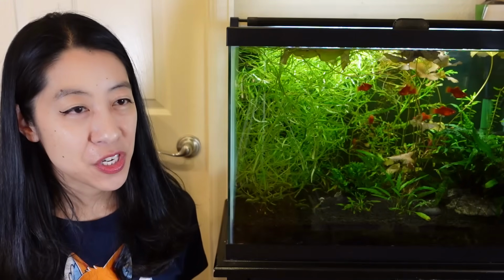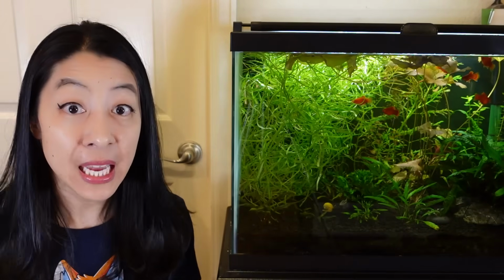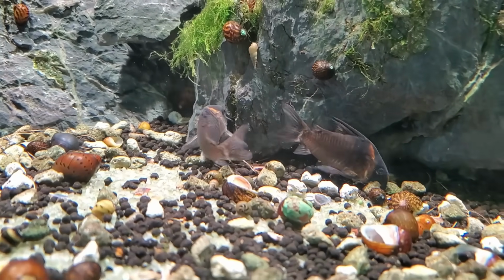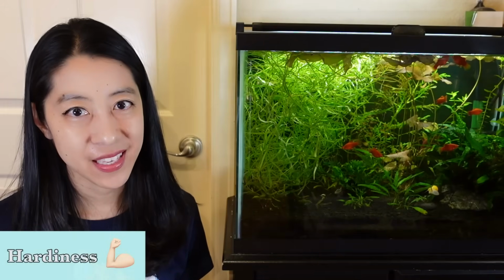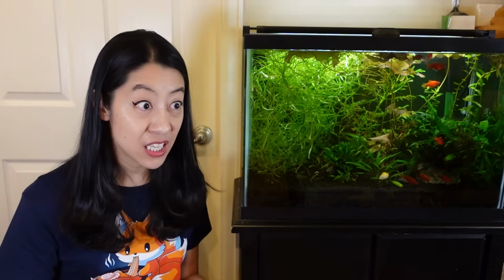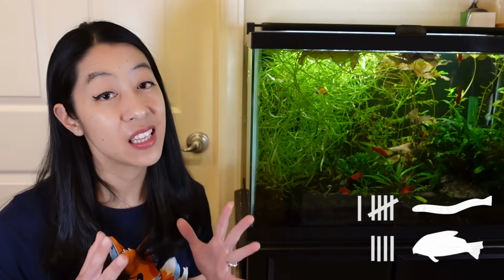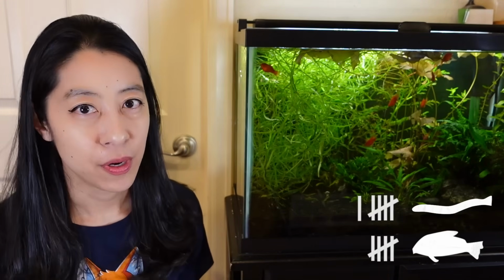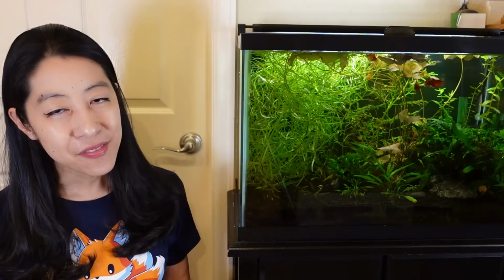Cory Catfish vs Loaches – Which is Better?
using code ‘girltalksfish’ to stream THOUSANDS of documentaries for just $11.99 for the whole YEAR! (Apparently, the discount is even bigger than before.

Looking for a fun, little fish to clean up the bottom of your aquarium? Then let’s talk corydoras vs loaches in the battle of the bottom dwellers!

🛒 FAVORITE FOODS FOR CORYS AND LOAHES
Also, I work for Aquarium Co-Op but do not receive commissions from their links.)
▶ Frozen bloodworms: I like the Hikari brand the best
▶ Hikari Sinking Wafers

ATTRIBUTION
Rosy loach from Aquarium Co-Op at aquariumcoop.com
Pygmy corydoras from Aquarium Co-Op at aquariumcoop.com

0:00 Comparing cory catfish vs. loaches for nano tanks
0:23 Category 1: Cost
0:50 Category 2: Size
1:26 Category 3: Appearance
2:36 CuriosityStream ad
3:43 Category 4: Hardiness
4:39 Category 5: Behavior and Personality
5:47 Category 6: Food Requirements
6:17 Category 7: Tank Mates
7:23 Category 8: Ease of Breeding
8:05 Which is better – corydoras or loaches?